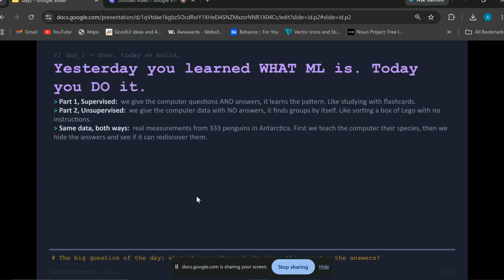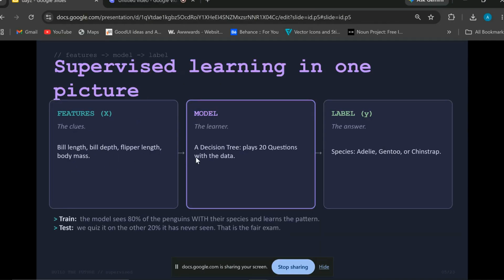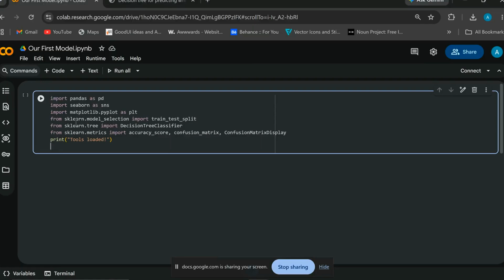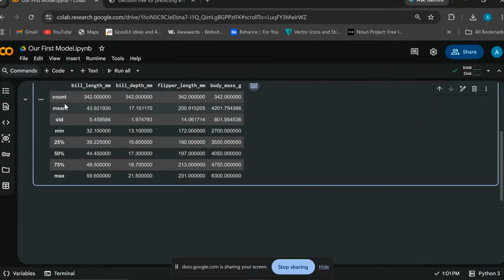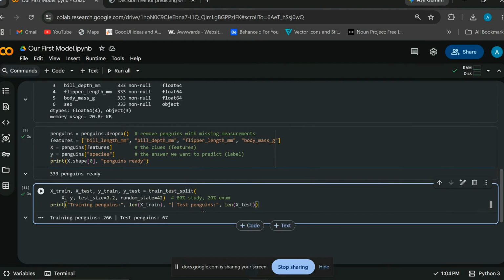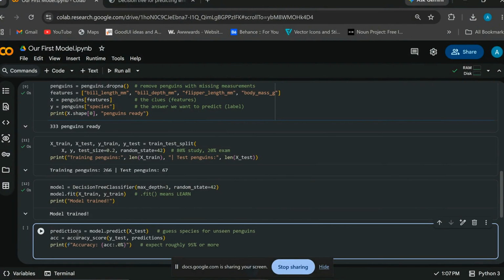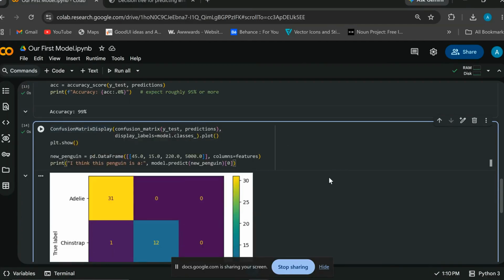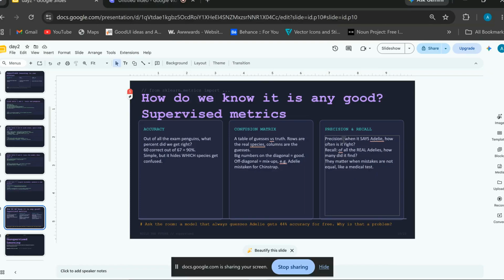Supervised Machine Learning Part 2 | Ayodeji Oroboade